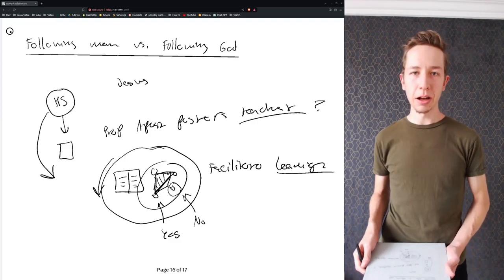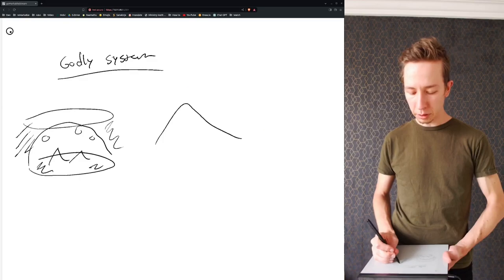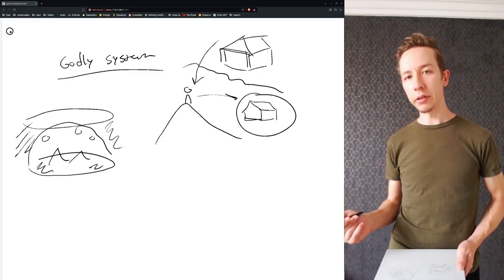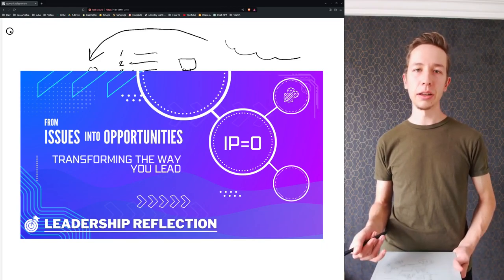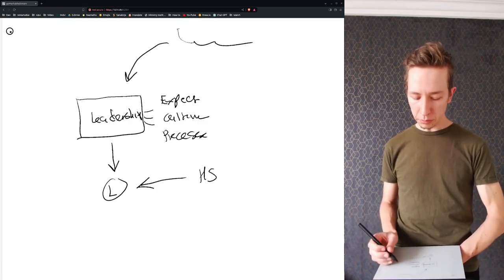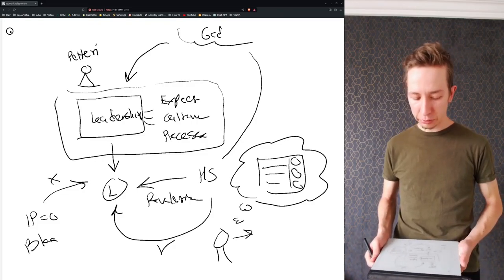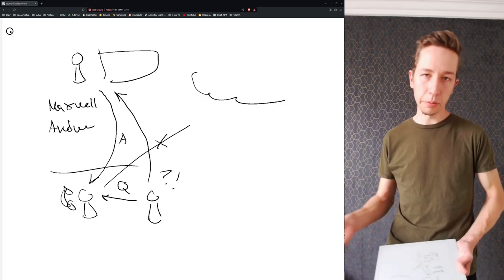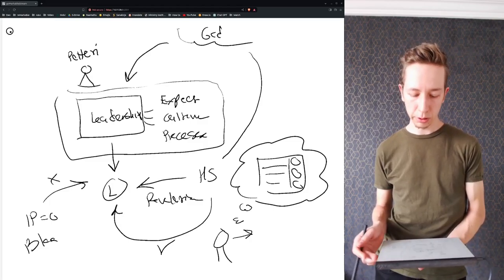Leadership Reflection: Relating to Leadership Systems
Is there a way to remain free and follow God, while also harnessing the power of leadership systems? Today we're tackling this very important tension between following the leading of the Holy Spirit and taking a  systematic approach.

00:00 Intro
01:02 There is a godly system
04:15 Going under a system instead of operating in a relationship with God
06:39 Callings may get rejected under a rigid system
08:09 Systems can be beneficial, too
09:06 Proposal of a solution
14:27 Don't outsource your responsibilites in front of God
18:35 Prayer & outro